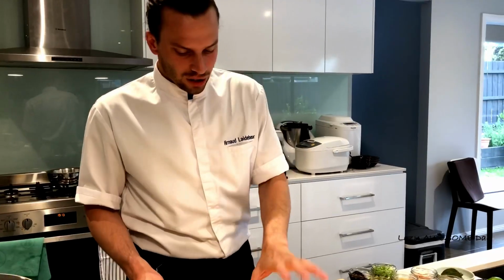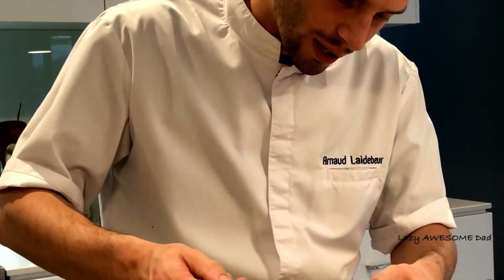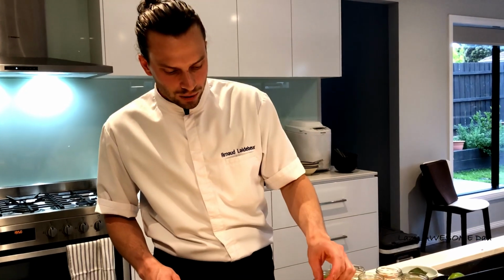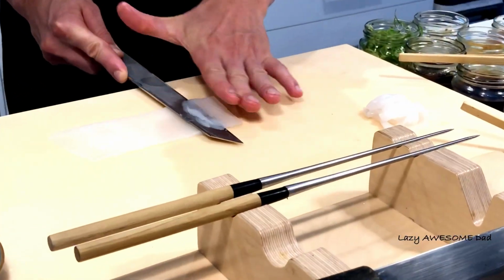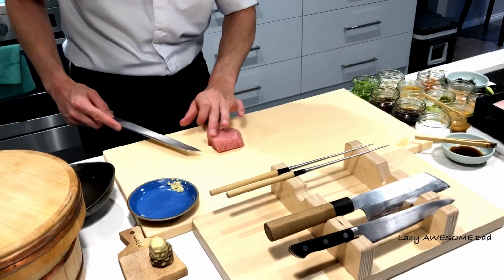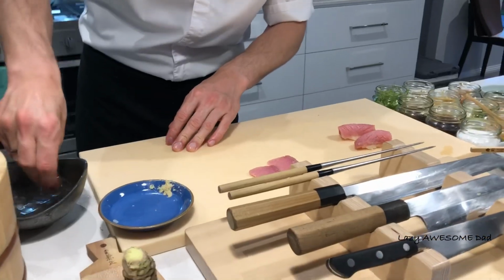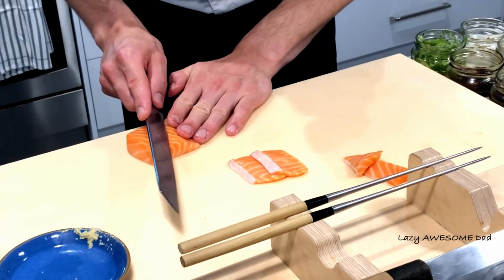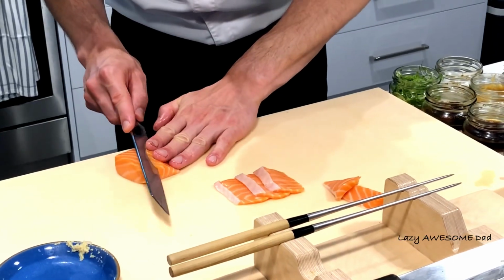Melbourne BEST French inspired OMAKASE by private master sushi chef Arnaud Laidebeur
I had the opportunity to be a guest at Sushi Master Chef Arnaud Laidebeur OMAKASE pri vate dinner and it was mind blowing.

His attention to details, techniques and the use of the freshest and best ingredients on the market makes him one of the best French inspired OMAKASE private dining experience in Australia